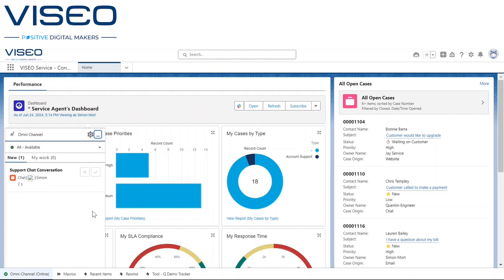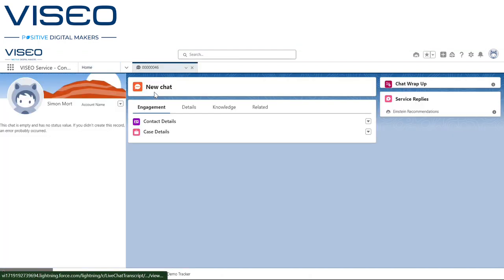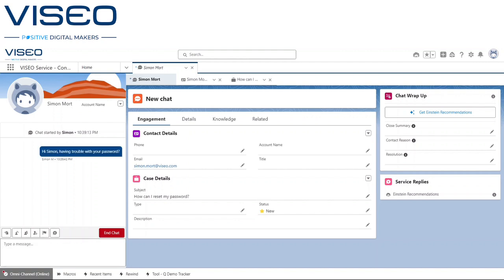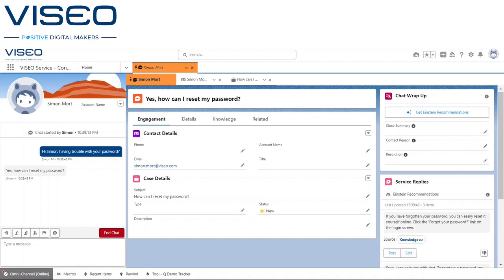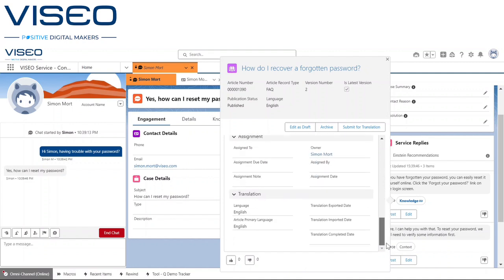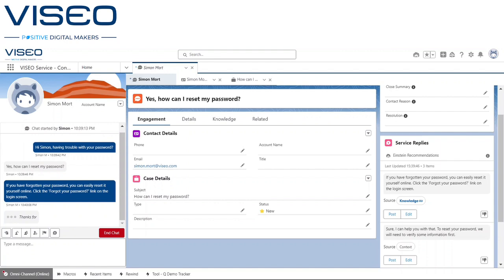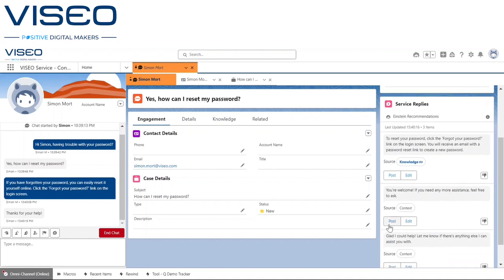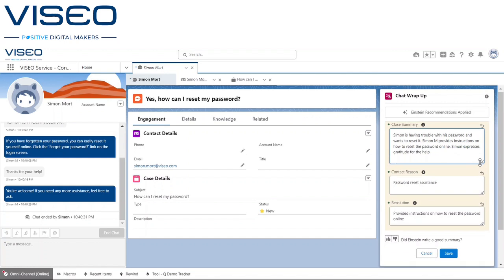AI Service Replies & Work Summaries